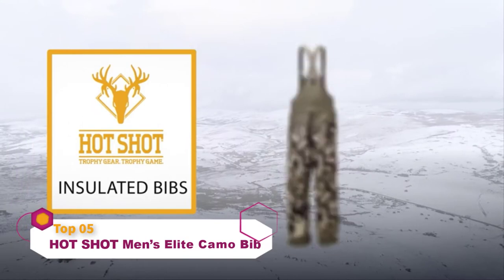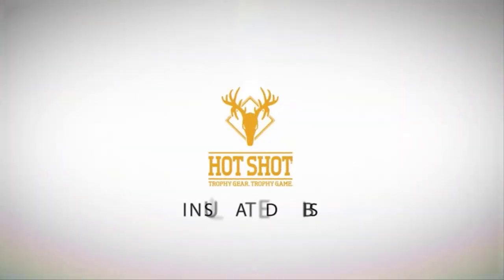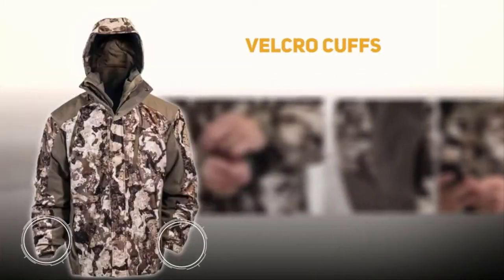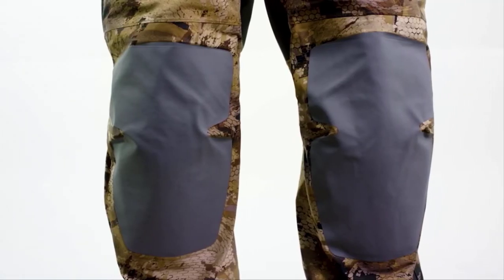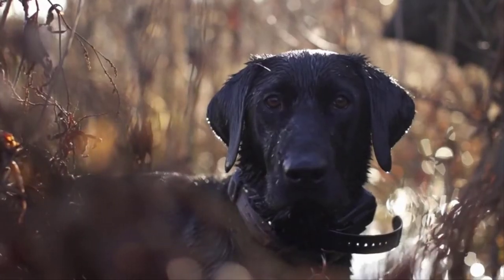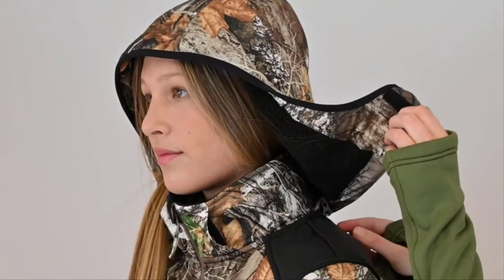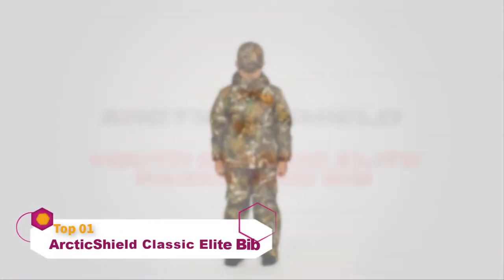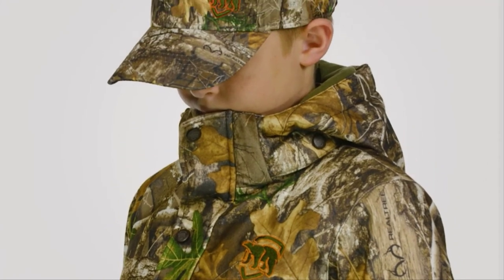Best Hunting Bibs 2024 | Top 5 Hunting Bibs for Cold Weather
In this video we are short listed the top 5 Best Hunting Bibs on the market in 2024. We made this list based on our personal opinion.

05. HOT SHOT Men’s Elite Camo

04. HOT SHOT Men’s 3in1 Insulated

03. Sitka Men's Hudson Waterproof

02. DSG Outerwear Women's Breanna

01. ArcticShield Youth Classic Elite